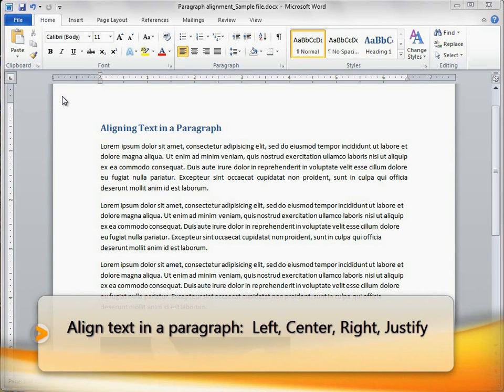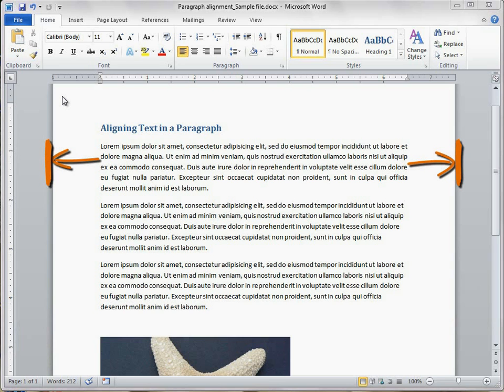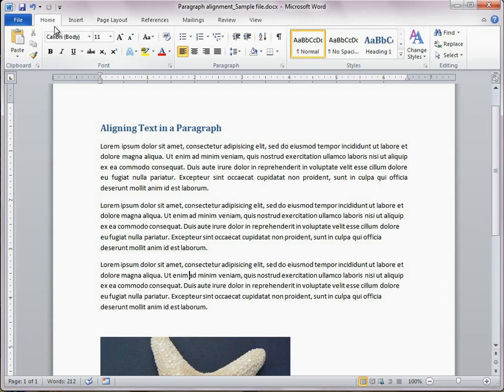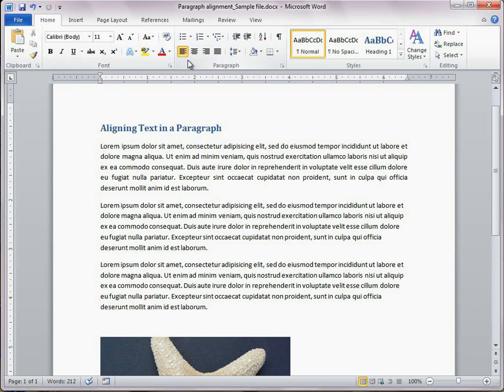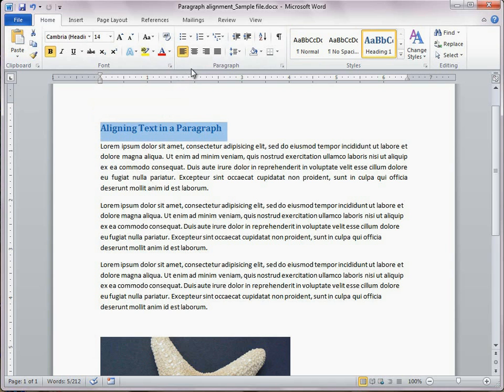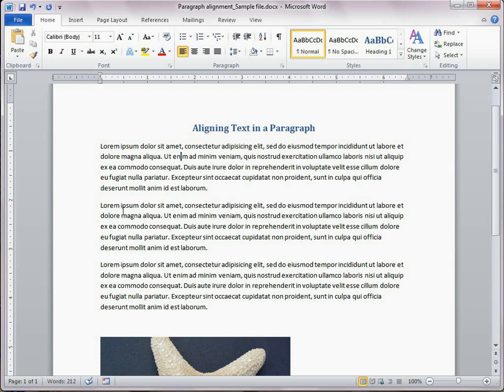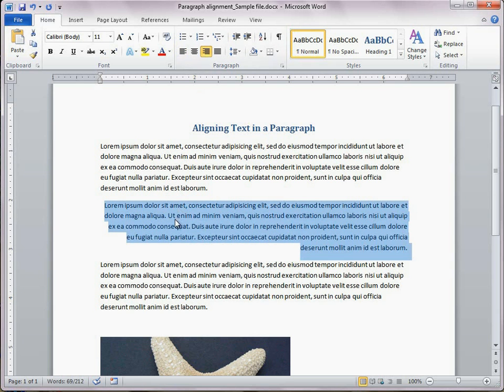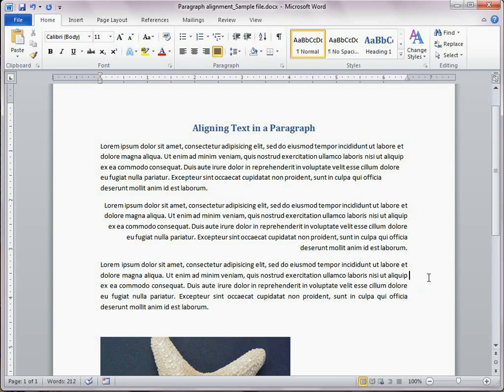In Word: Align text in Word-left, center, right, justify